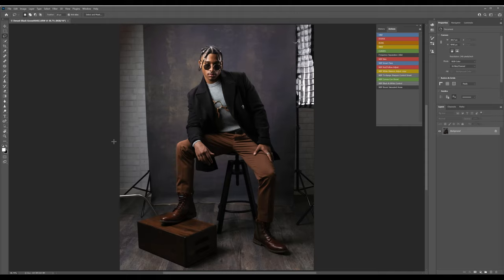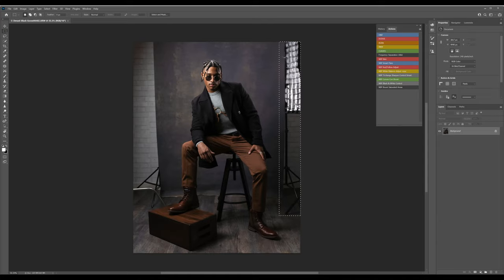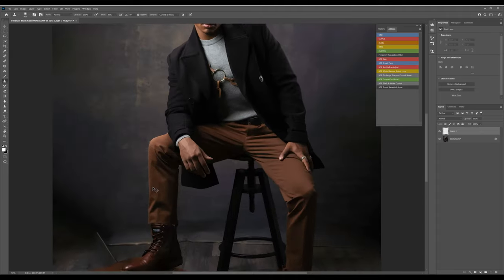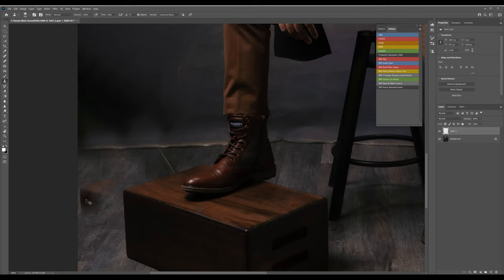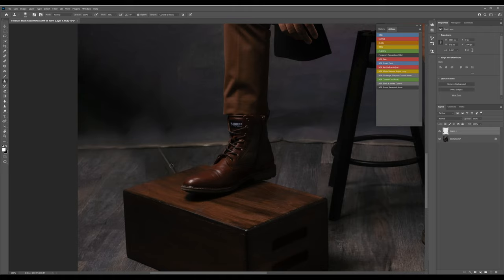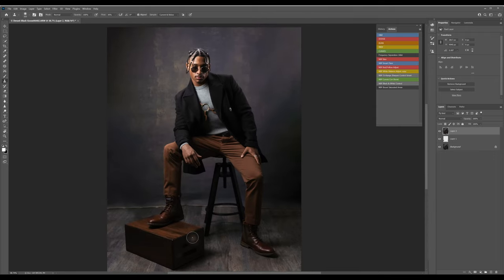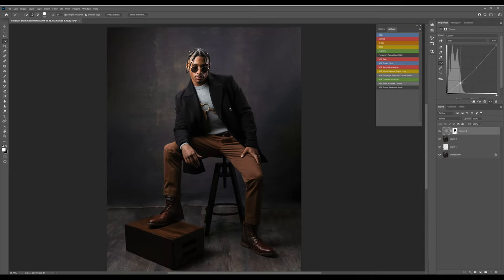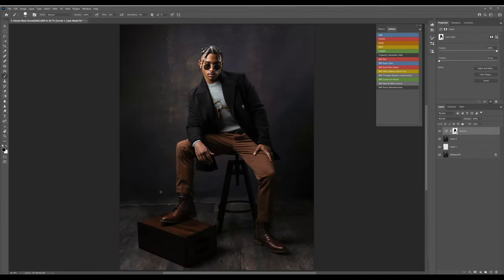Cleaning up stands and distractions in Photoshop - Photo Shoot with Denzel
In this video I show you how to remove light stands and cleanup the backdrop by removing distractions in Photoshop.  Tools used are the Content Aware Fill, clone stamp, and Patch tools.  I then make the subject Pop a little more using a curves layer to to adjust the exposure of the background.

MODEL IG: @zpapi.llon

Gear used for this shot:
Sony a7iii Sony A7iii
Sony 12-24mm F4
Glow 36" Octa
Godox ad200
Westcott 7' parabolic umbrella

My Audio Setup:
Wireless Microphones for on-location work: